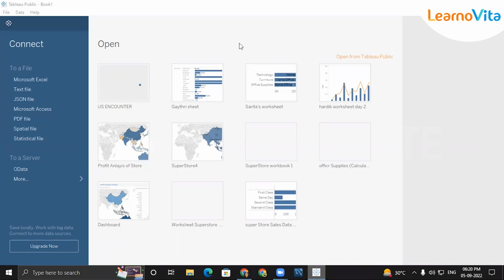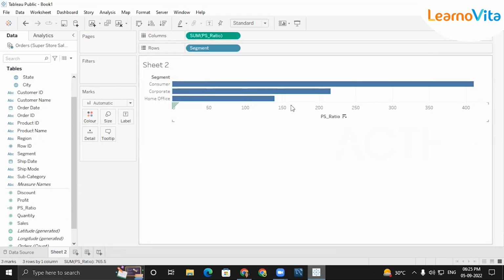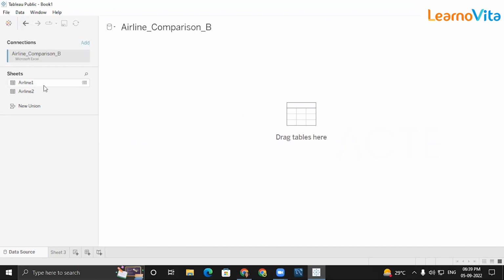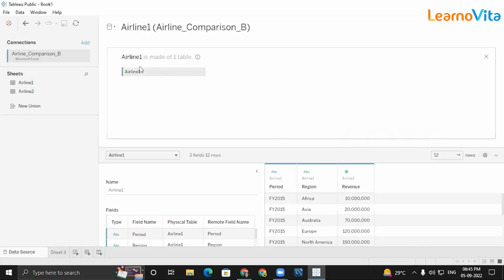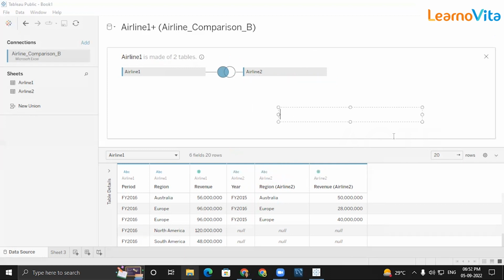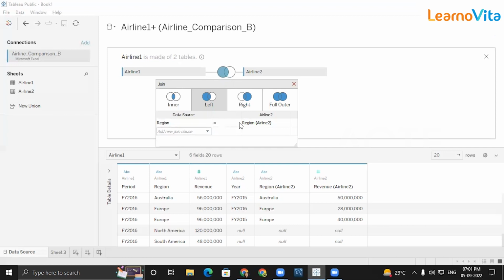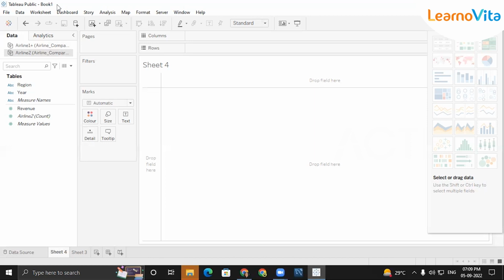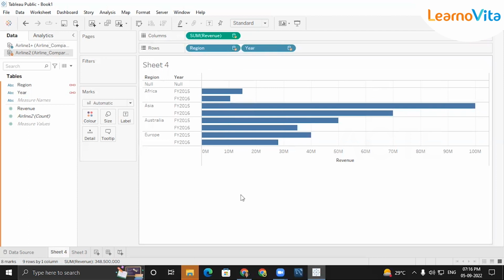TABLEAU | Get Started with Tableau - A Beginner's Guide | Part - 8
Get started with Tableau and explore your data in an interactive and visual way. Bring your data to life with powerful analytics, charts, and graphs. Create stunning visuals quickly and easily that help you understand the insights behind your data.